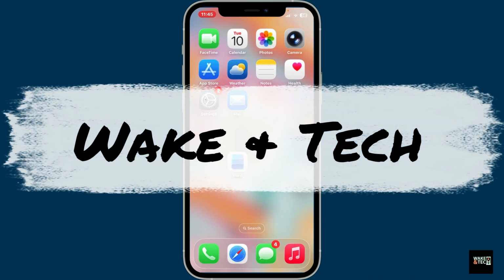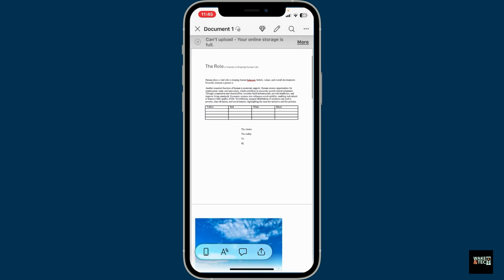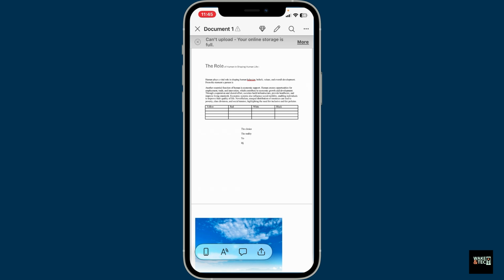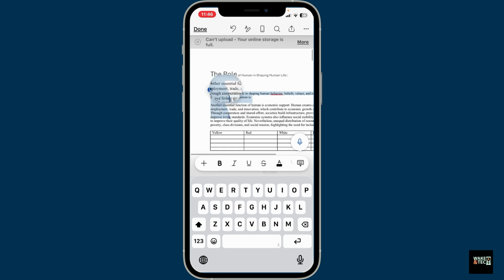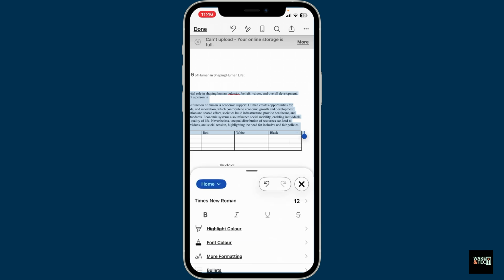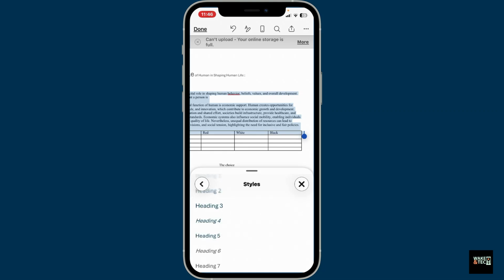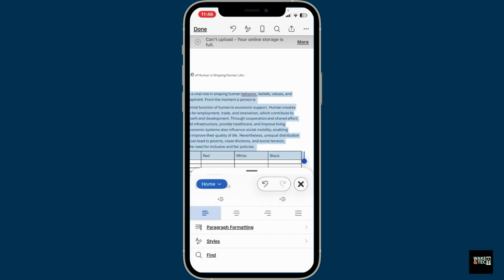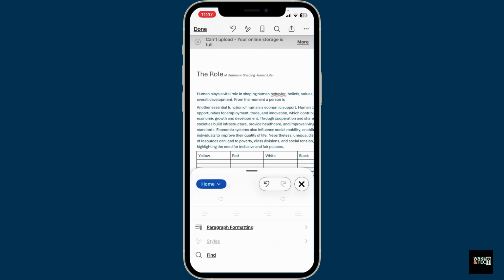How to Use Styles in Microsoft Word Mobile? Apply & Customize Styles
Want your documents to look professional even on your phone? In this tutorial, I’ll show you how to use Styles in Microsoft Word Mobile to format your text quickly and consistently. Perfect for students, professionals, or anyone creating reports on the go!